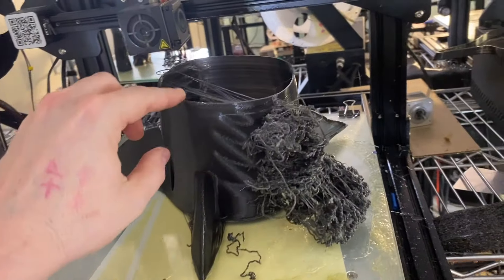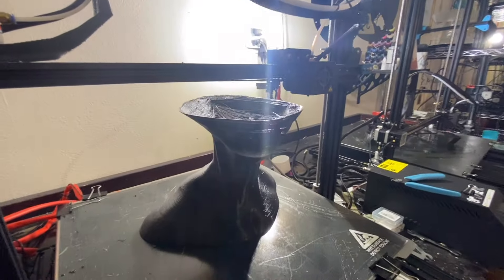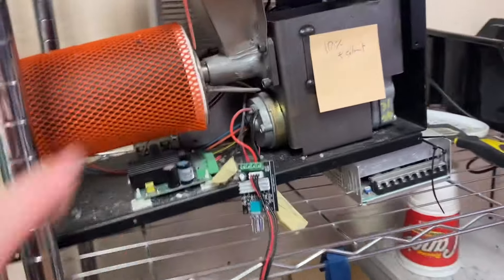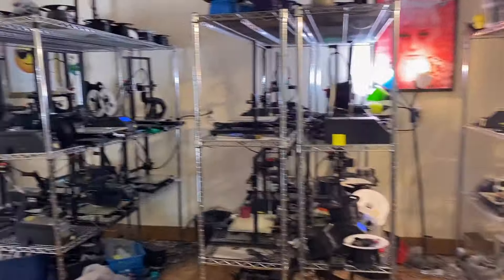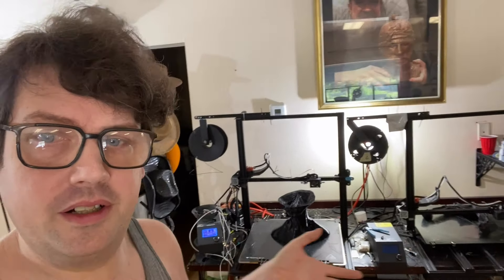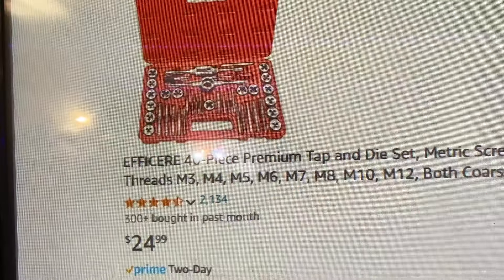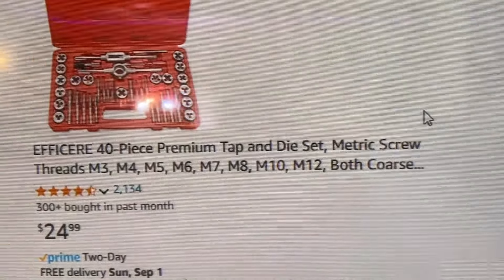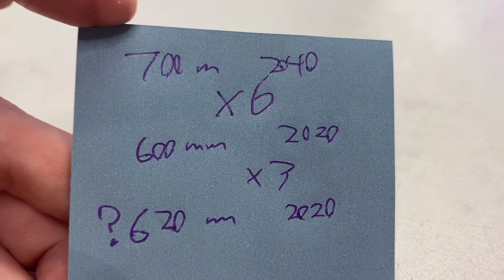How a 3D-Printing Business Works: Scaling an Etsy Business, Drill Press Adventure, M3is3D Vlog #34